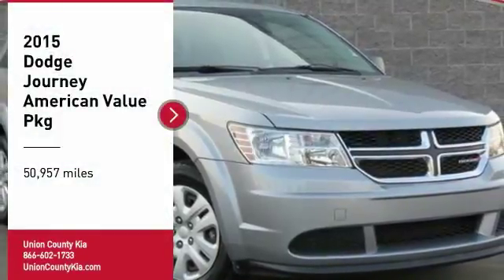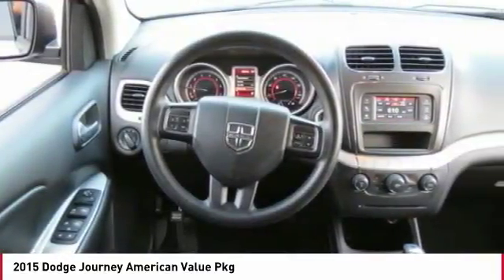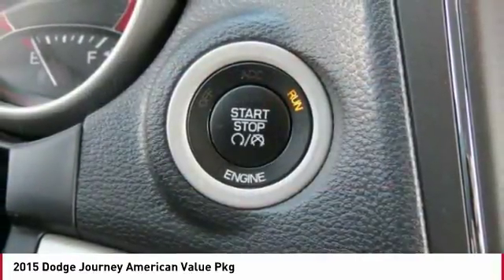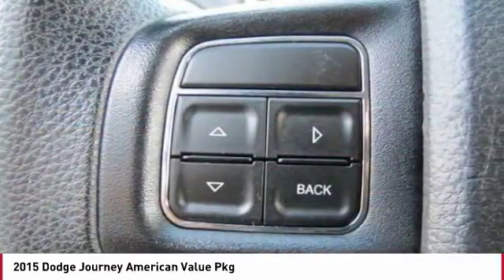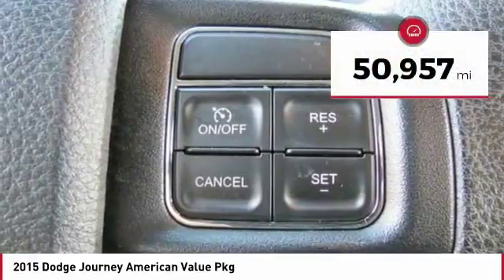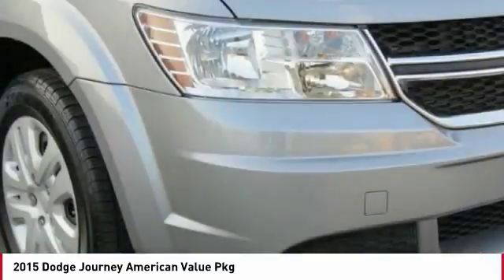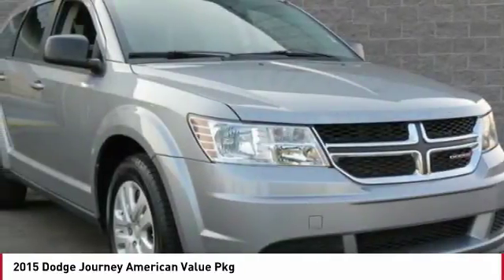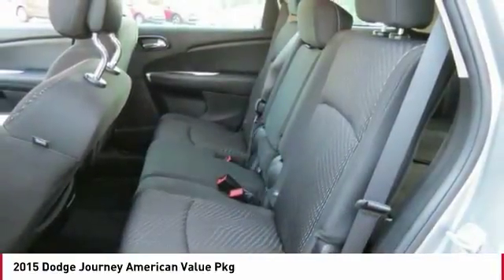2015 Dodge Journey Monroe NC 1985A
2015 Dodge Journey American Value Pkg

Don't miss this 2015 Dodge. Make a great choice today with this must-have suv. Learn more about this suv by contacting the dealership today and own it today.